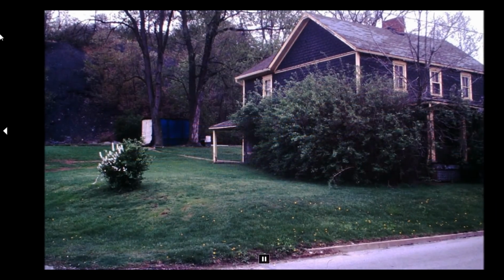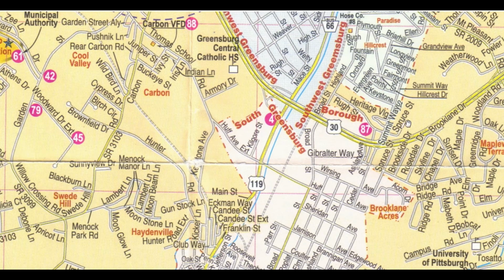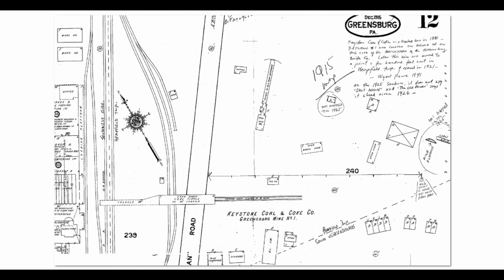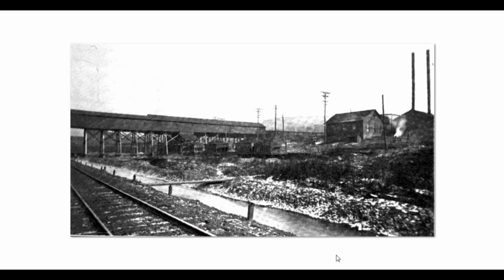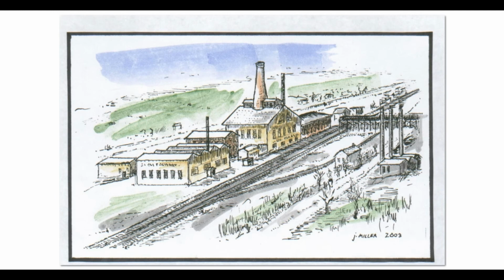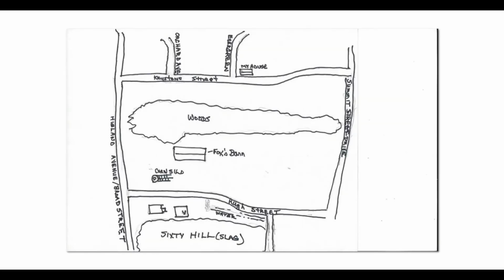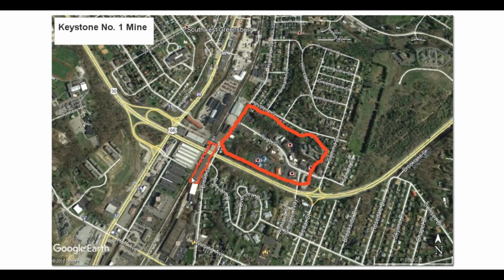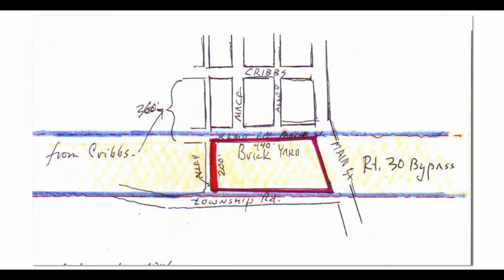SURROUNDING GREENSBURG PA 8: Matters of History and Interest, No. 8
Keystone No. 1 Mine, Keystone Brick, and a glass plant.